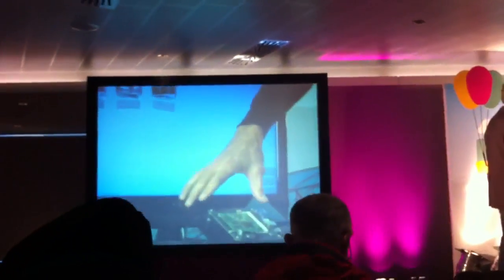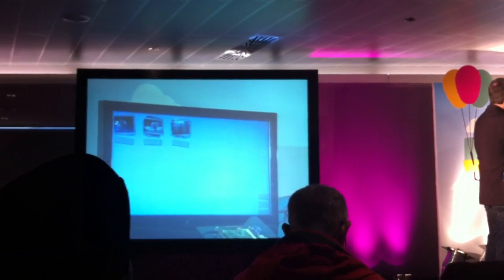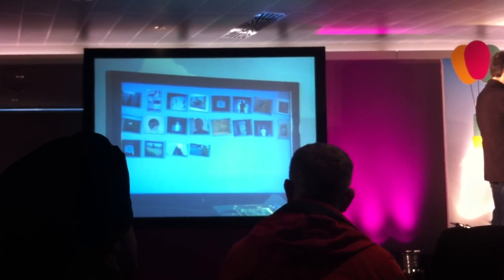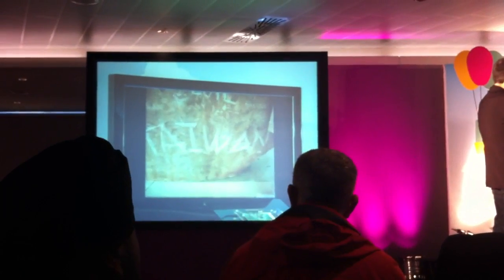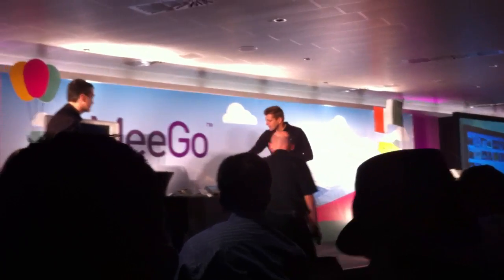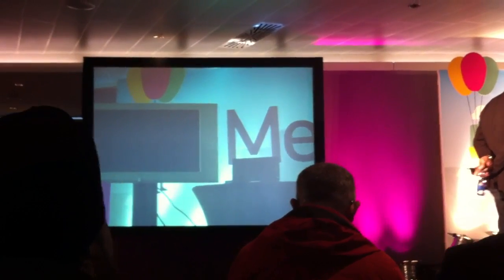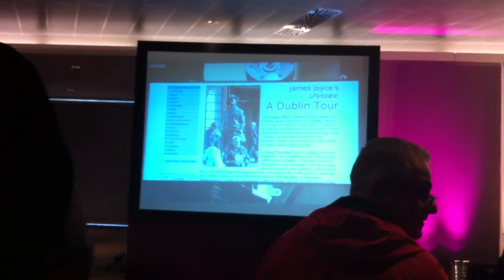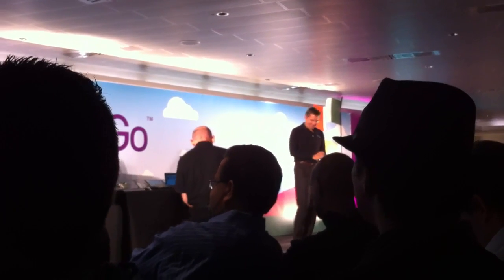MeeGo Conference 2010 Dublin - Qt Demo